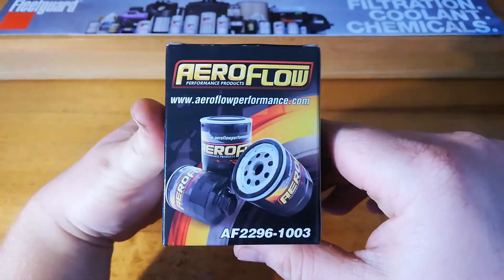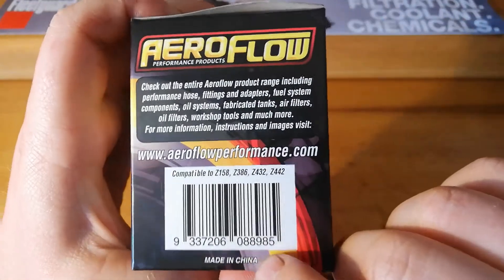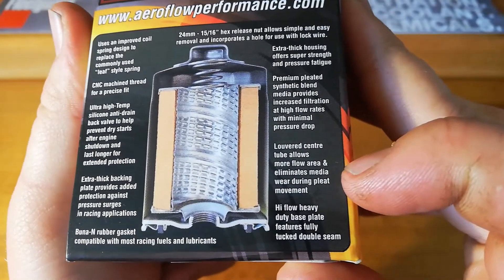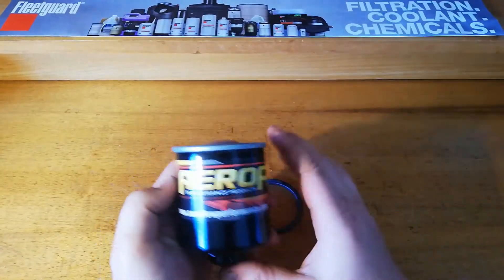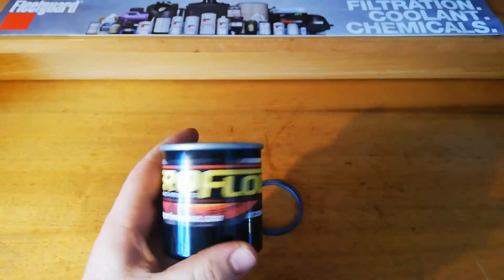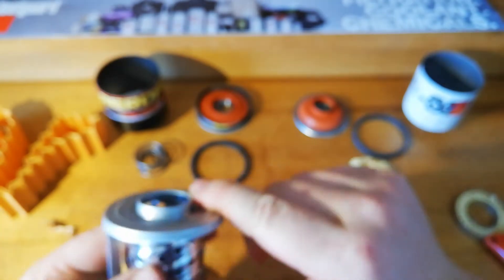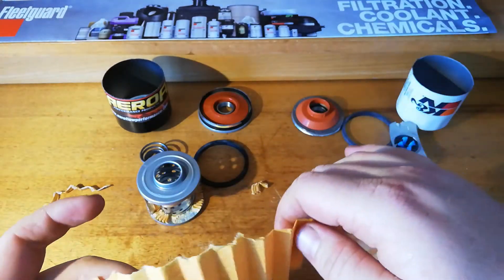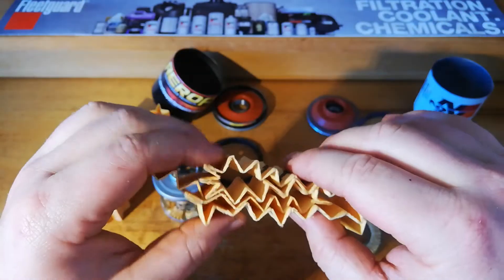Aeroflow AF2296-1003 Racing Oil Filter, Cut Open and Review, Compare to K&N 1003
See what is inside this Aeroflow oil filter and compare it to the equivalent K&N racing oil filter.